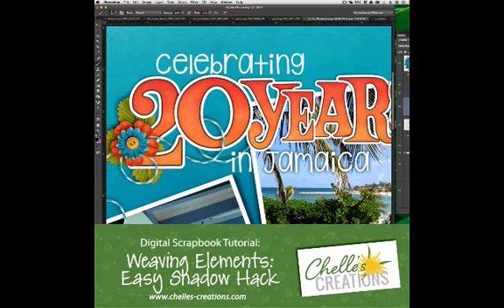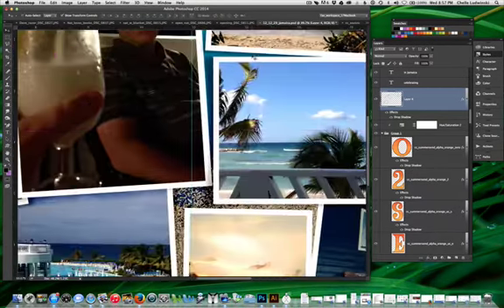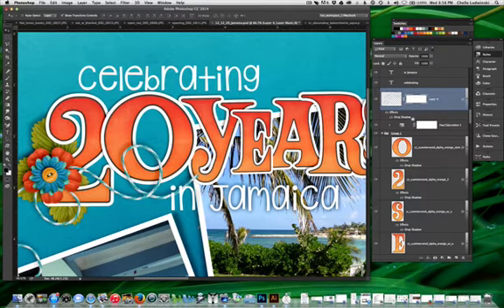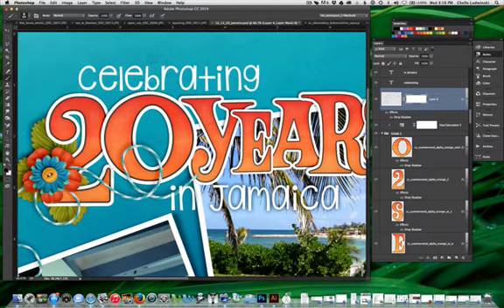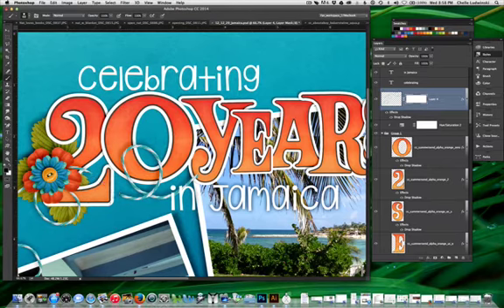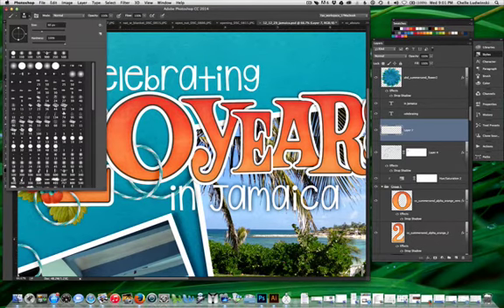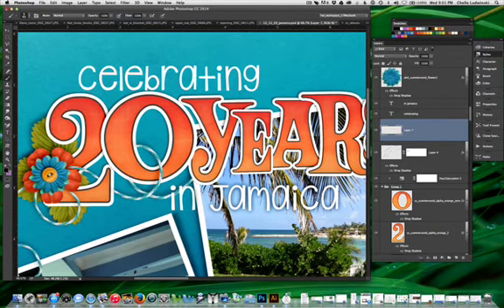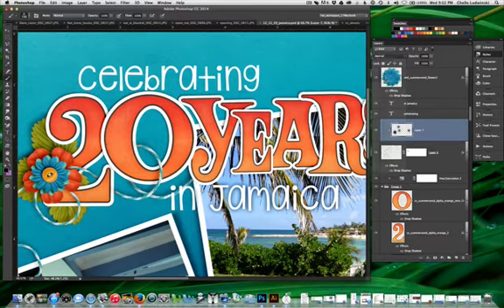Digital Scrapbook Tutorial - Weave Elements:Easy Shadow Hack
Watch as Chelle reviews how to weave a string through a title alpha and then be amazed as Chelle shows us a quick and easy hack to fix the shadows!

Templates:  Coming Soon